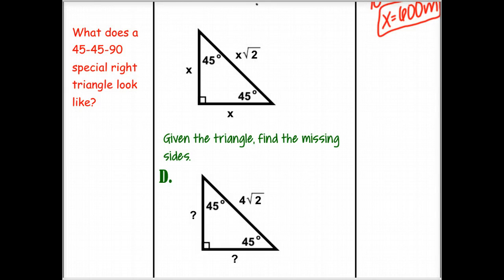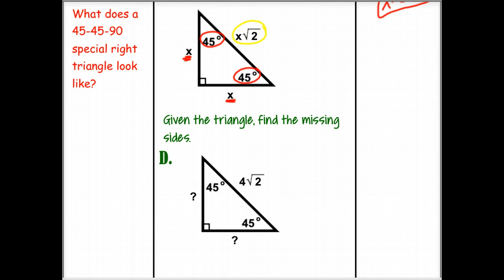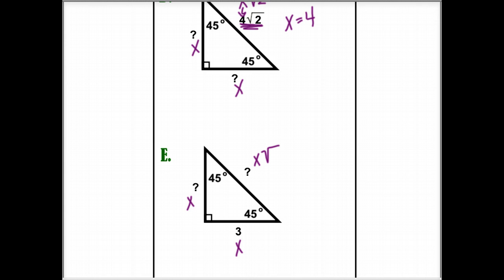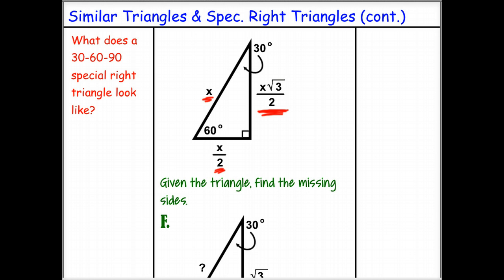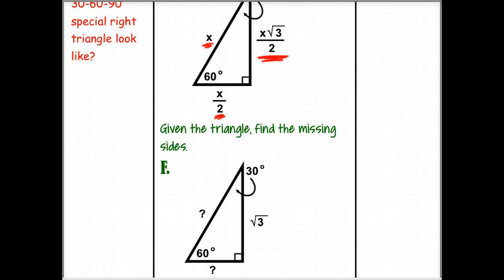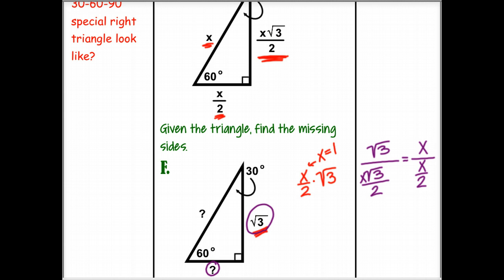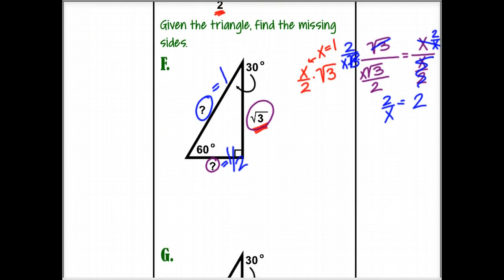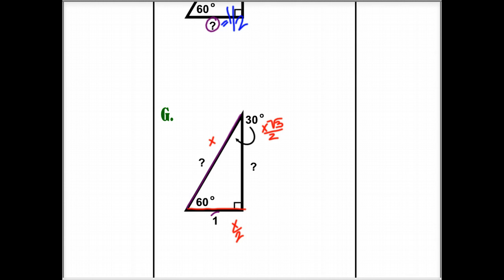13.2 Special Right Triangles